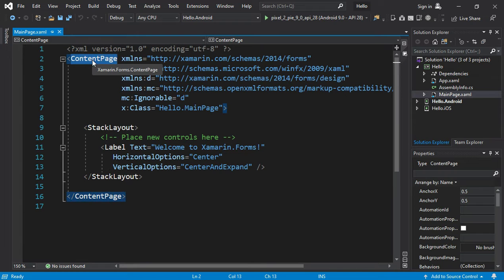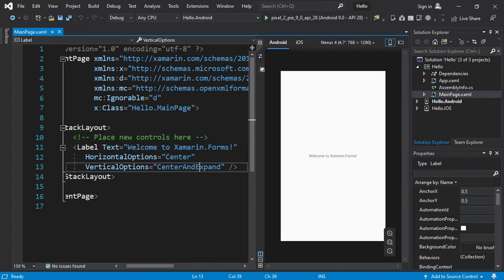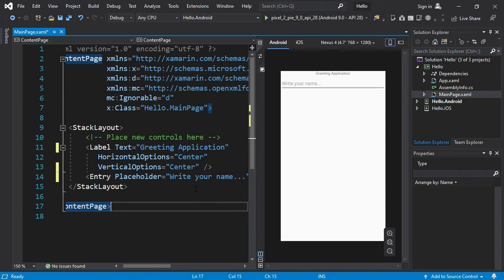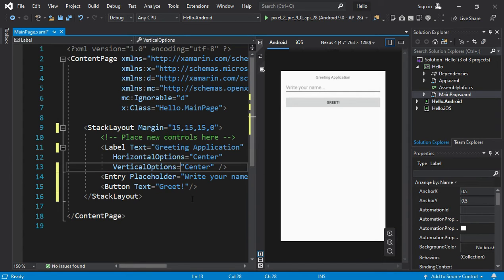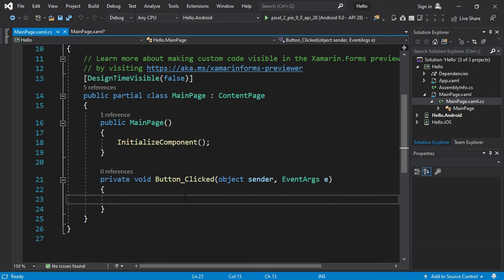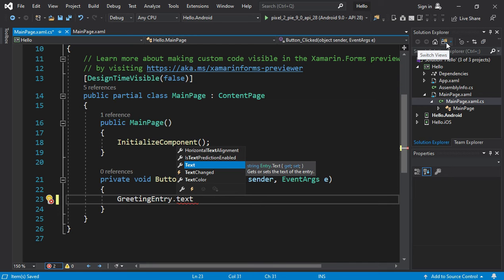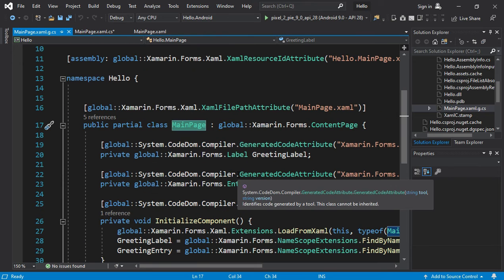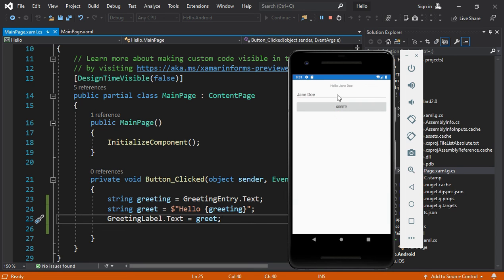First Xamarin App